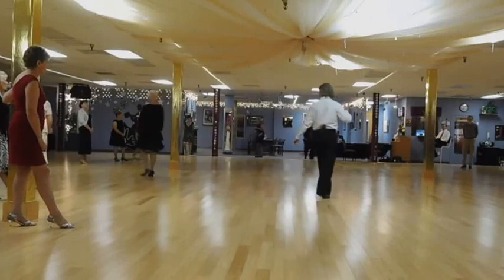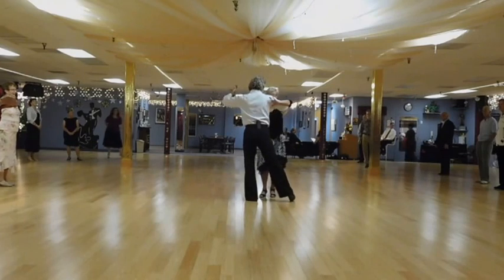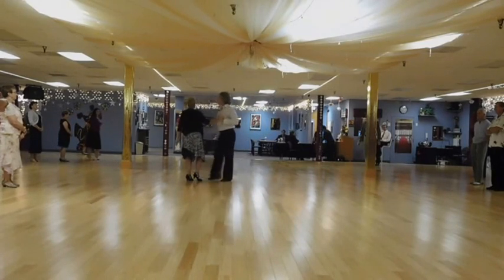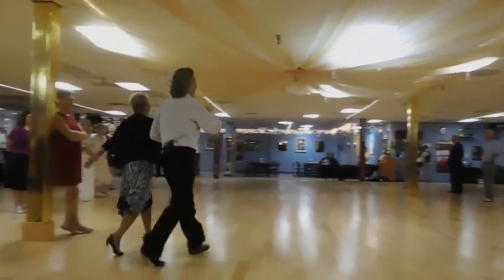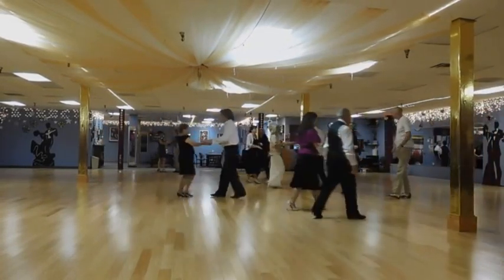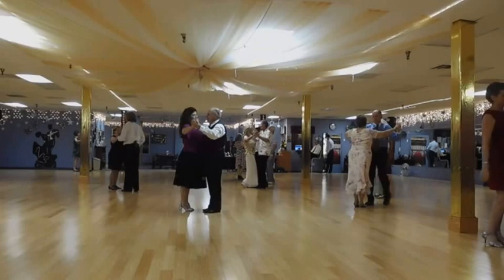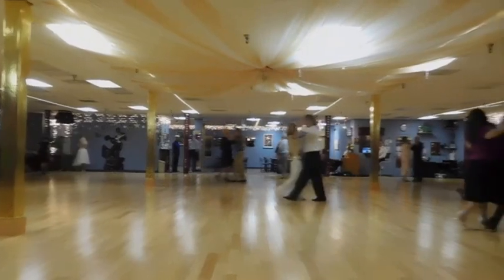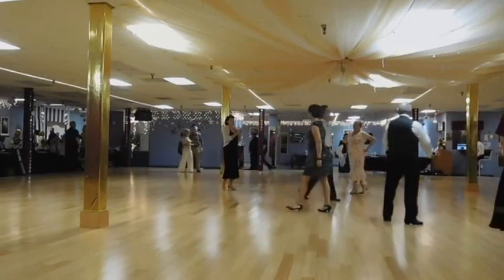Greater Daytona Chapter USA Dance #6026 - Tango pt 2 of 2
Taught by Caleb Young at Gold Star Ballroom on 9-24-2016